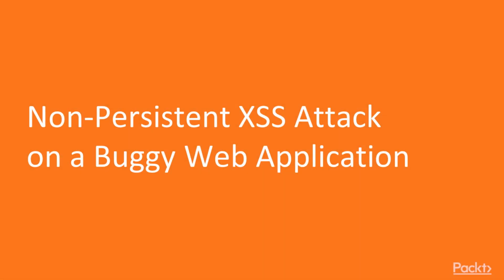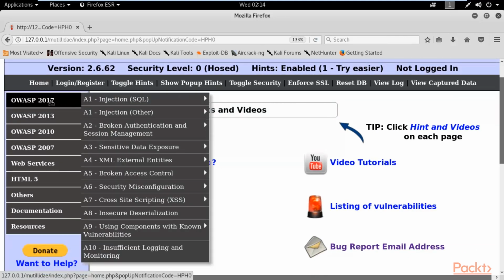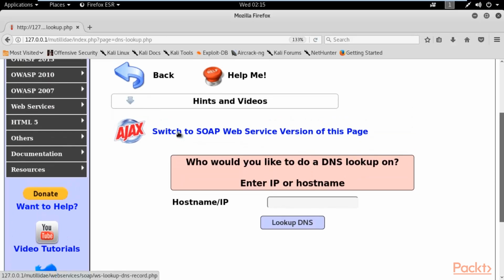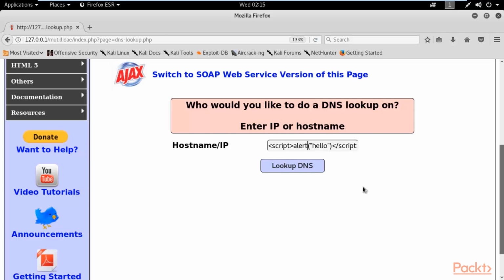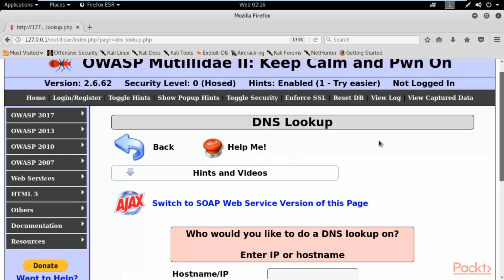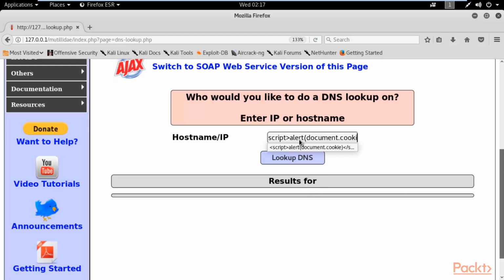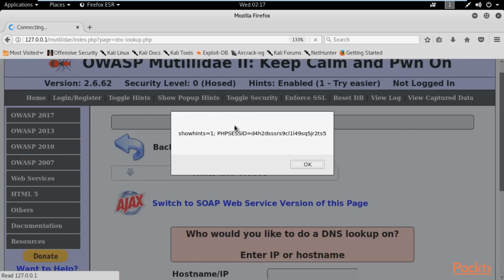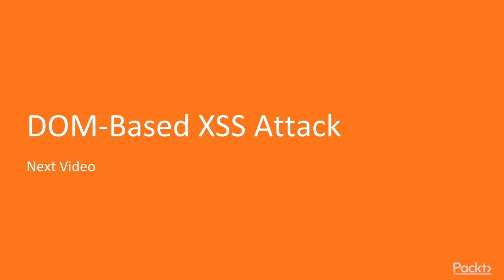Ethical hacking tutorials with basics(34)